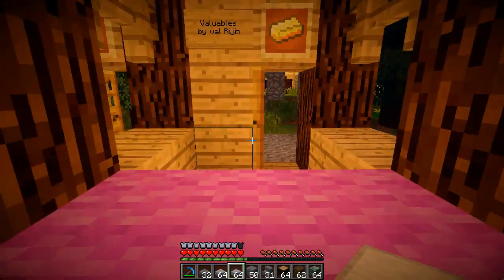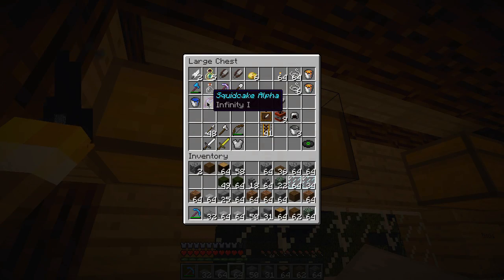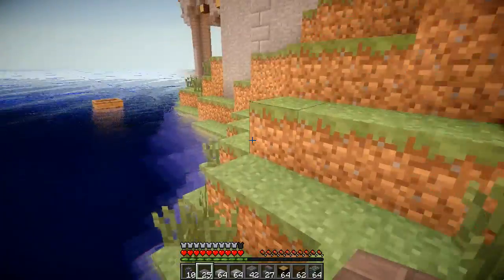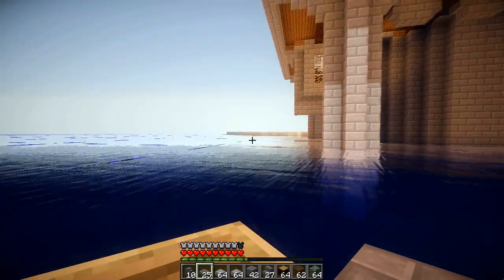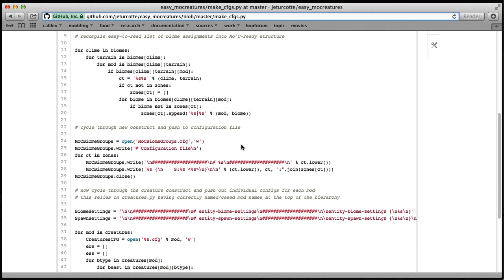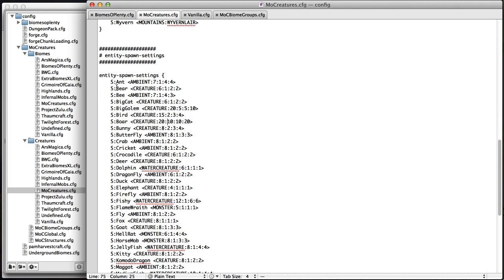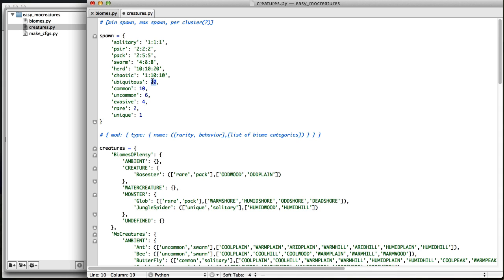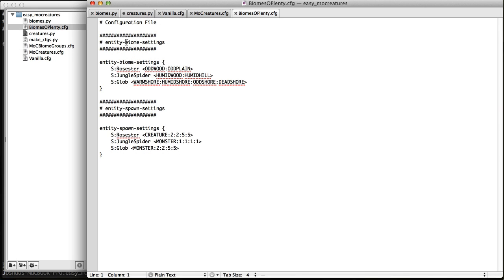Hello Deneb! #63 -- Noble Foundations -- JET Plays Minecraft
oday, I just largely poke away at giving the noble quarters above the Palace of Iizel Huu Ttii an enclosing shape... and then demonstrate progress on a simple python script that is facilitating my improving upon a mo'creatures configuration for the upcoming new map of Deneb.

As mentioned in the video:

(the cow gets me every time.)

'Black Rainbow' by Pitx